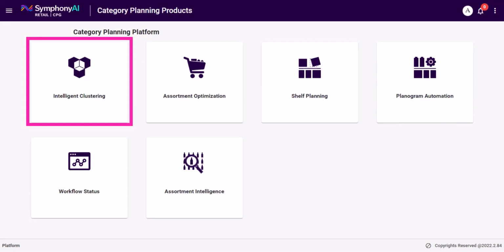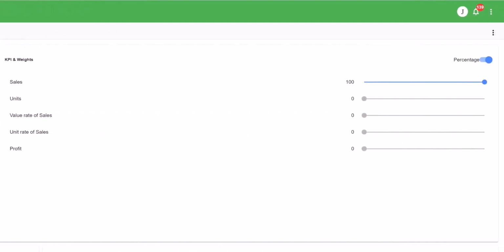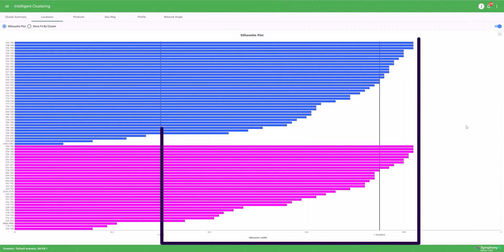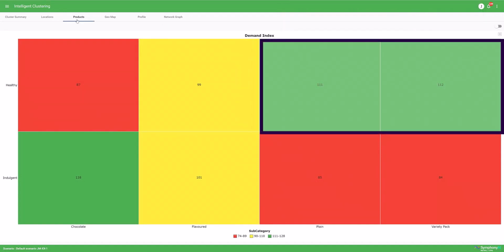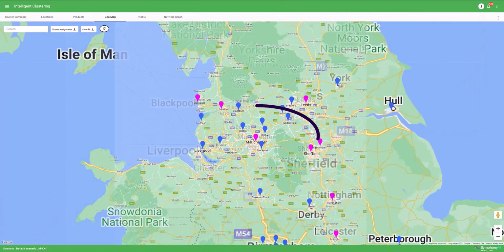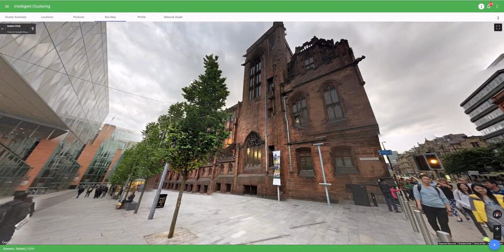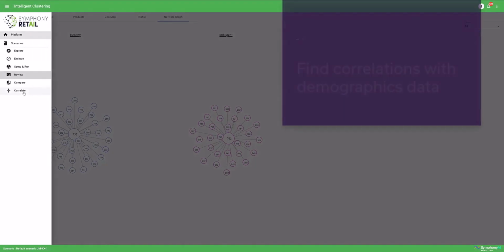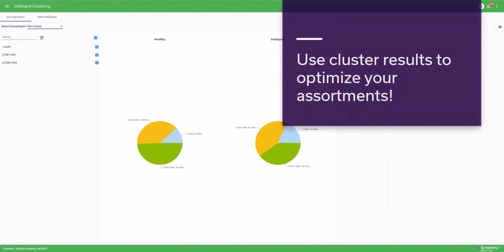Get To Know Store Clustering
Store and Space solutions from SymphonyAI